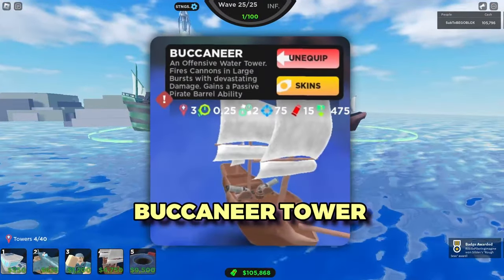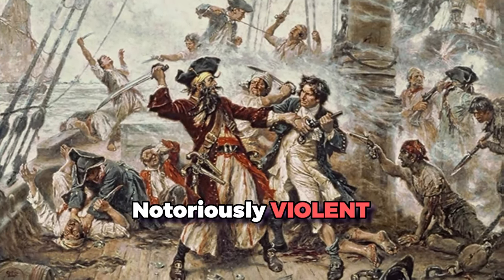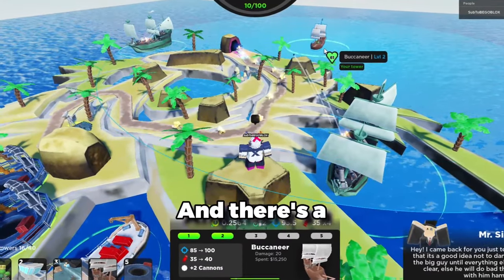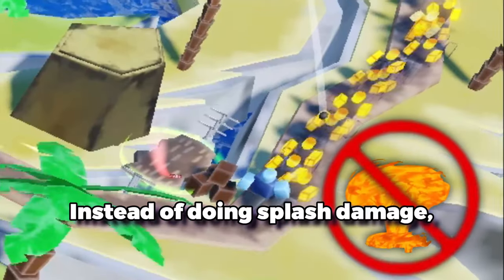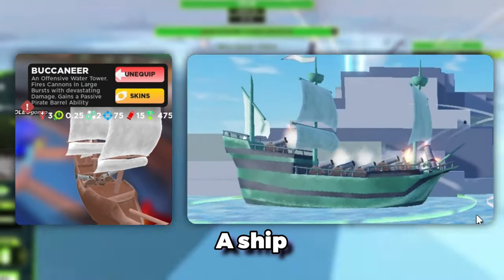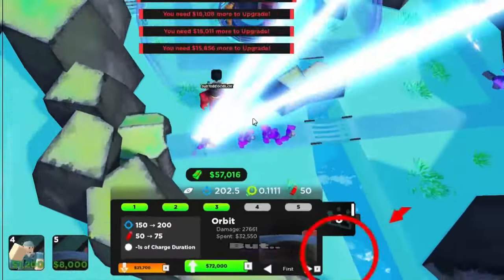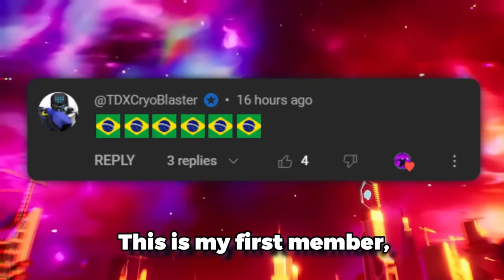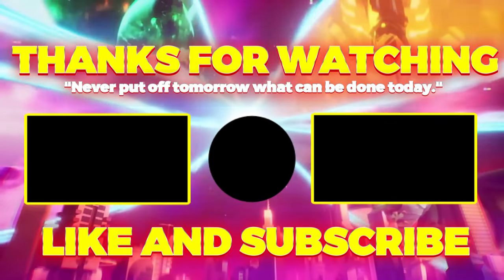This TD Game Has WARSHIPS Like TDX! | ROBLOX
In this video I will be showing you the new PIRATE tower in Silly Tower Defense, which functions similar to the Warship in Tower Defense X/TDX, with map range, only being placable on water, but with some.. twists as well.

Music Used
Ducky Boom - Phoqus
Modern Day (Final Wave) - Peter McConnel
Stardust - Phoqus